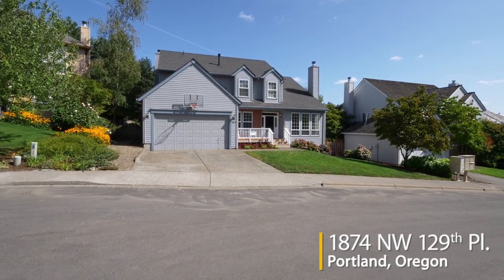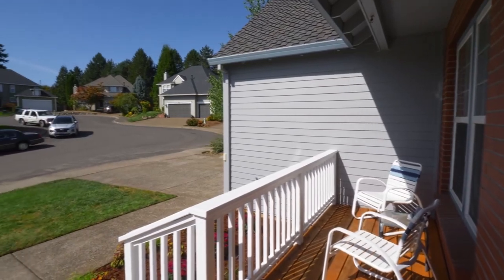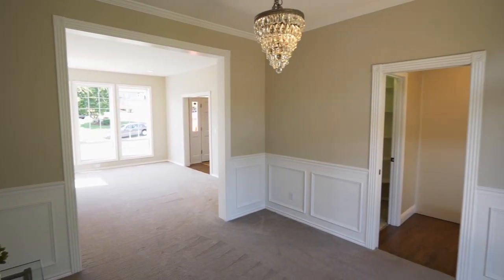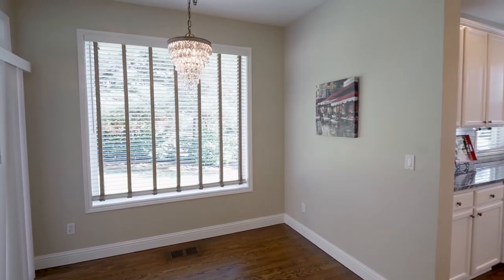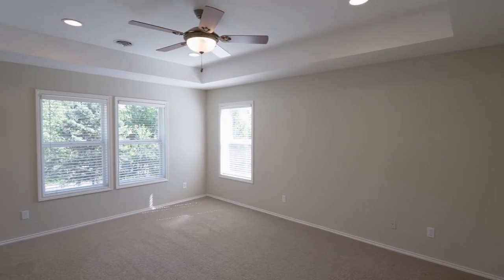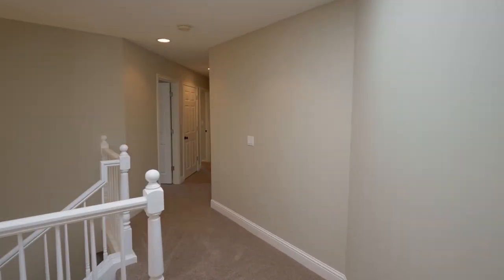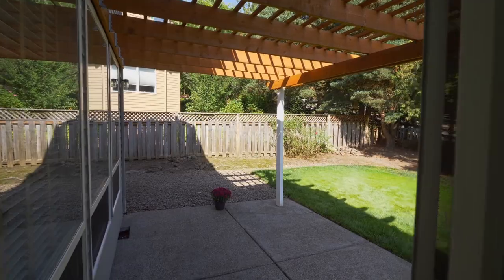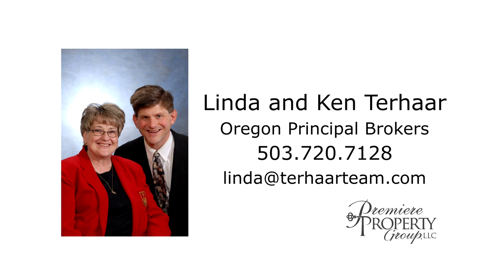Beautiful Home on Cul de sac in NW Portland ~ Video of 1874 NW 129th Pl.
Well-planned Traditional tucked away on culdesac in sought-after Bauer Crest offers superior schools and convenient access to shops and freeway! Two-story boasts 4 bedrooms, main floor office & separate utility room; formal dining room with door to deck; living room with gracious surround and mantel around wood-burning fireplace; air-conditioning. New attractive granite countertops sparks a white and wonderful cook-island kitchen with stainless-steel appliances & gas cooktop, adjacent to sunny family room. Exterior amenities include welcoming front porch; patio off family dining; yard plus lovely mature trees and shrubs! Contact Linda and Ken Terhaar with Premiere Property Group for more info.